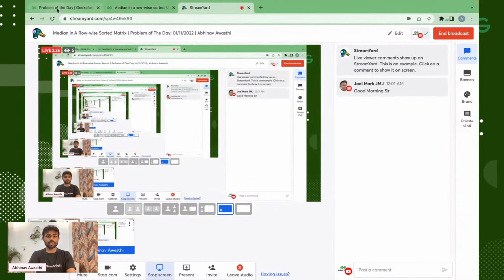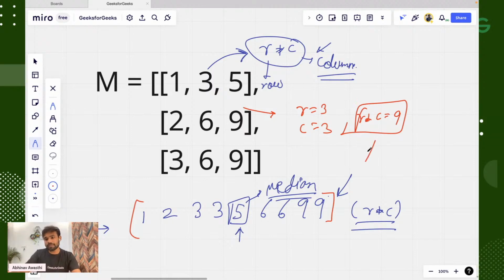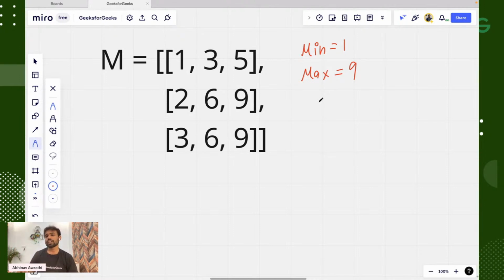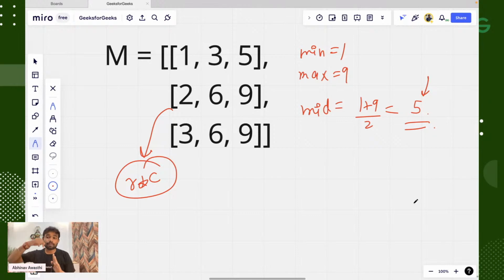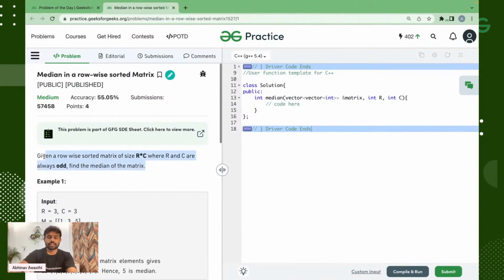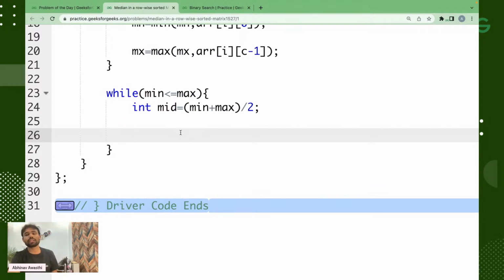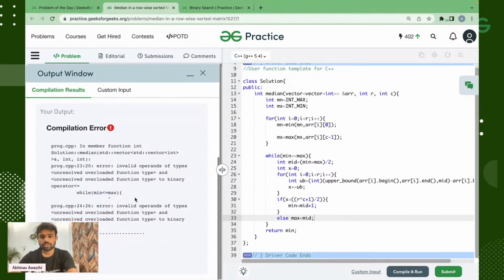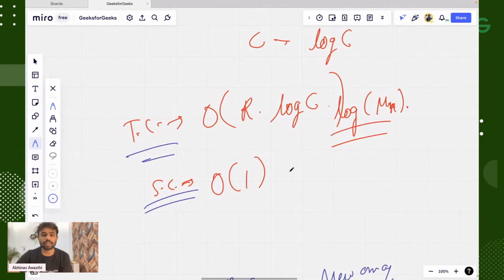Median in A Row-wise Sorted Matrix | Problem of The Day: 01/11/2022 | Abhinav Awasthi